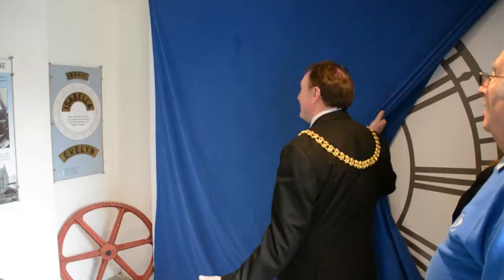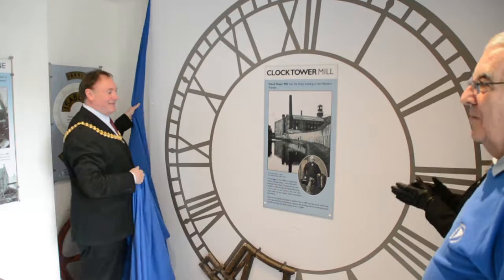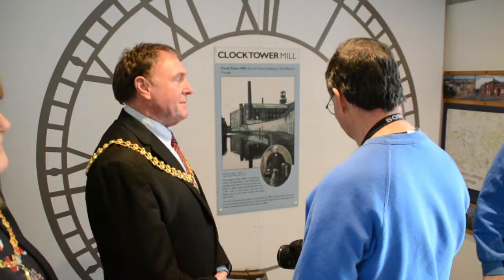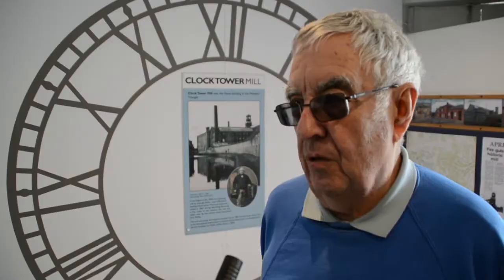Clock Tower mill clock face restoration at Weavers Triangle